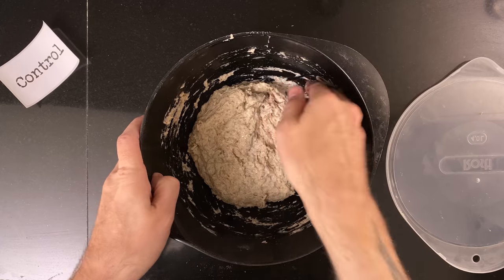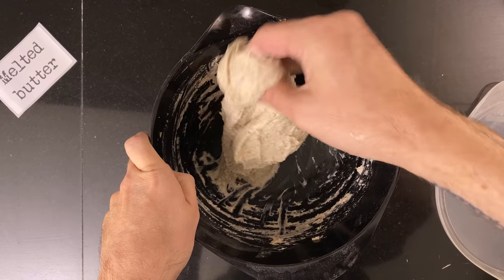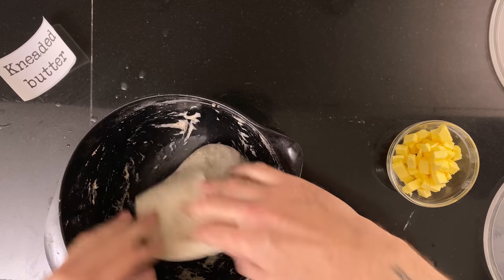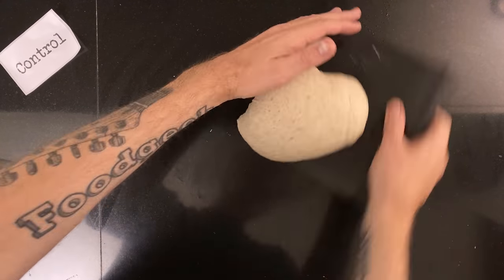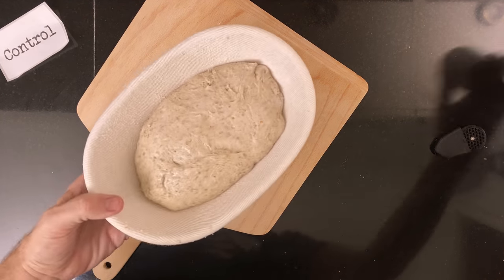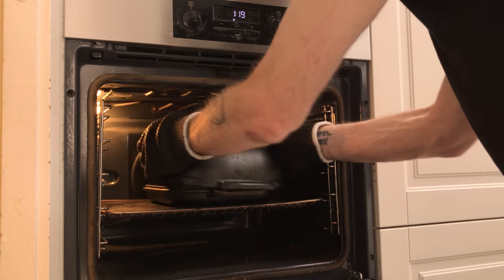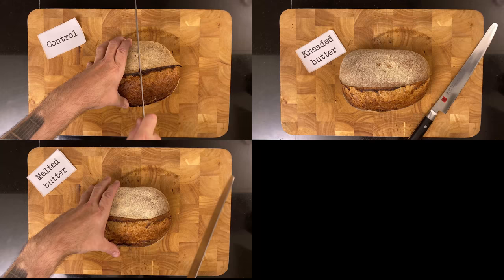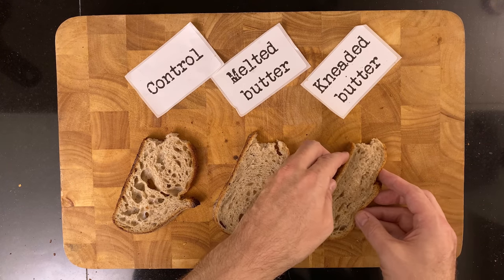What happens when you add butter to your sourdough bread? | Foodgeek Baking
Go to Squarespace.com for a free trial and when you’re ready to launch, go and add code “FOODGEEK" at checkout to save 10% off your first purchase of a website or domain

Today I am testing what different butter makes in your sourdough bread. I will bake a control with no butter, one using melted butter mixed in at the beginning and one where the butter is kneaded in. Mmmh... Butter!

Tshirt by  @Iliketomakestuff   :)

Ad links!

Guitars in the back:
Custom Fender Batman Stratocaster
Alhambra Maestro 400
Line 6 JTV-69
Fender American Deluxe Stratocaster 3-Colour Sunburst

Adlinks!

Sune Trudslev also known as Foodgeek makes videos about how to bake bread. It's bread baking made simple. I explain everything and I make lots of experiments to see what the best methods are.